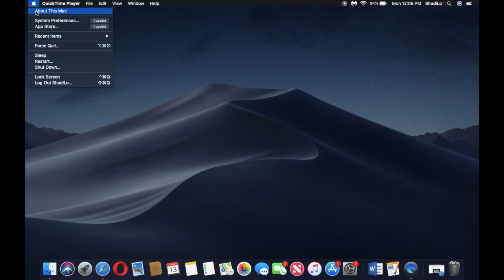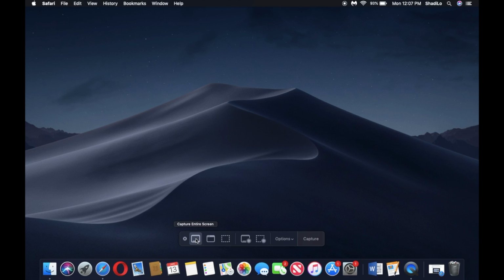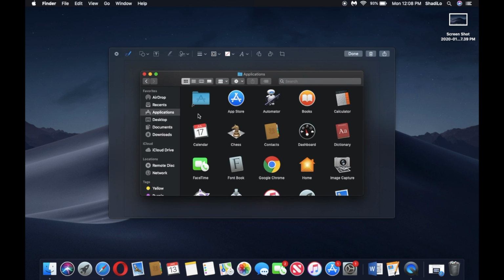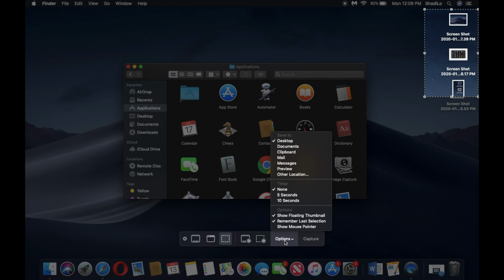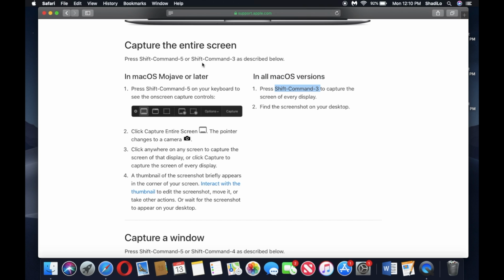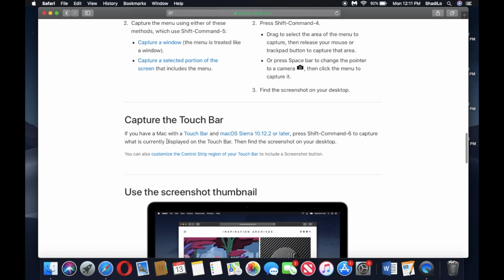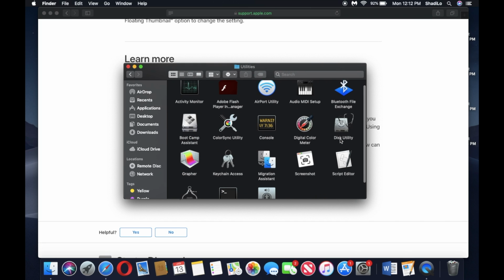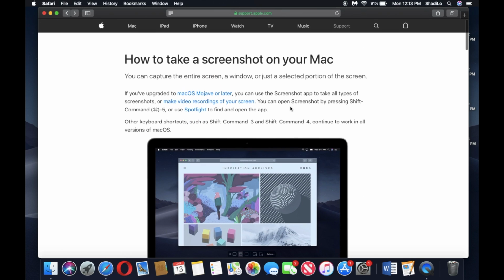How To Take a Screenshot On Mac | Any macOS Version!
Short tutorial explaining the different ways to take a screenshot on macOS Mojave or later, as well as previous OS versions. Hope you find this helpful!